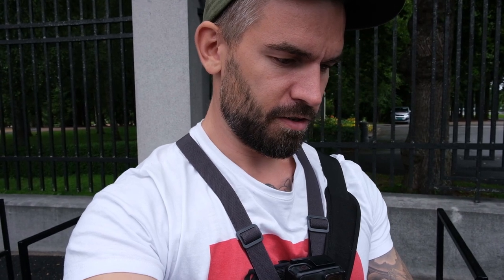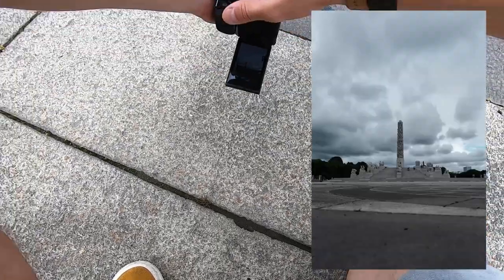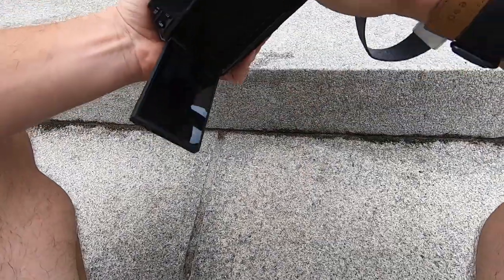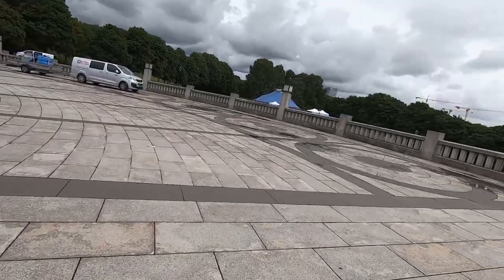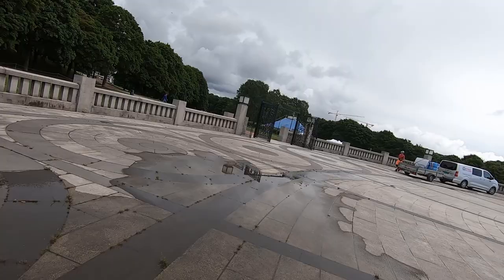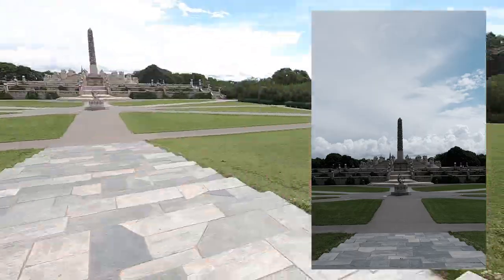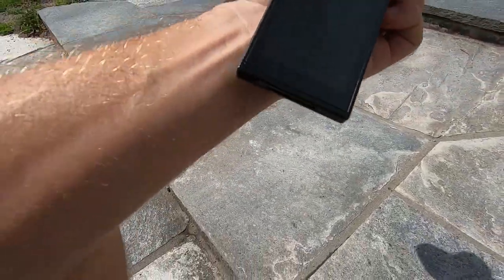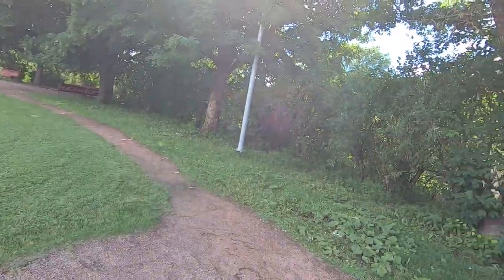Fujifilm XT4 POV Real Street Photography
Hey friends

In this video Ill take you with me on a POV real streetphotography session in the Vigelandspark of Oslo Norway.

MUCH appreciated!

Havent been out for a while shooting an this day was perfect to test my new Fujifilm XT4 paired with the fujinon 16-55 f2.8 lens

Currently minimizing all gear so I can travel lighter, and properly testing the XT4 if it can be my one and only big camera that I travel with. So far so good. It is very light, and even though the 16-55 lens is big - it is very fast at f2.8 and not as big as the fullframe lenses of similar range

So enjoy